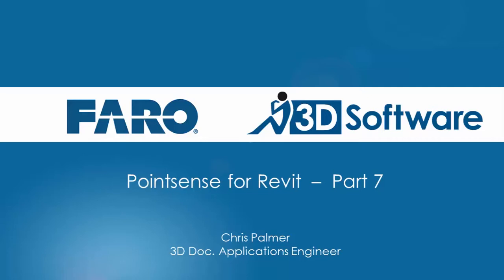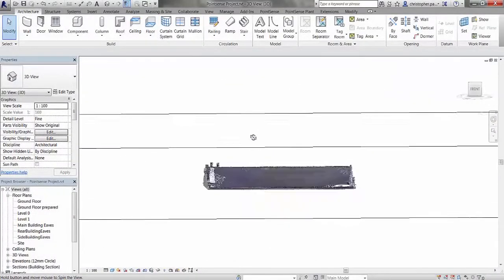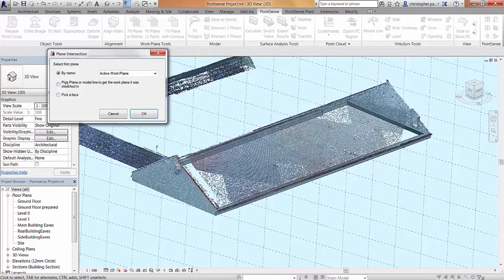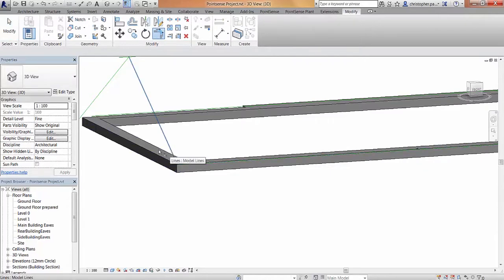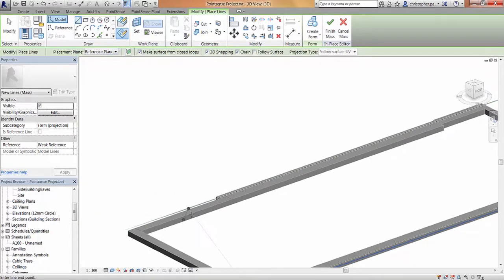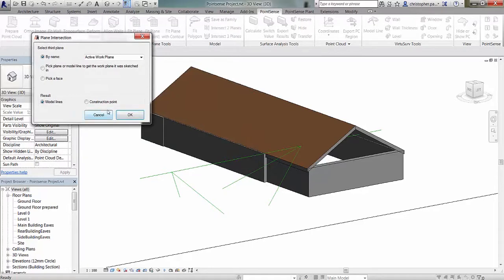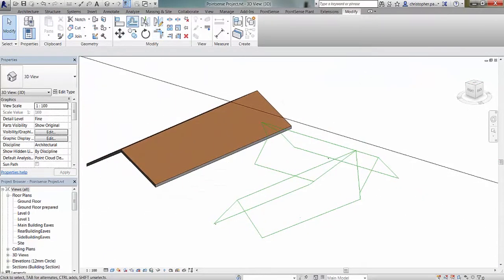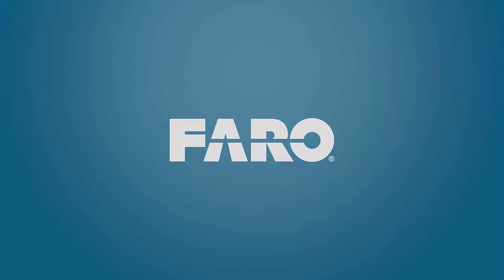As-Built for Autodesk Revit Webinar Part 7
In this 16-minute tutorial, FARO® Application Engineer Chris Palmer discusses in detail how to create a Reference Plane with multiple point selections, how to create a Reference Plane generating a contour, how to use the Plane Intersection tools as modeling aids for roof construction, and lastly how to create a mass roof structure based on a model line wireframe.